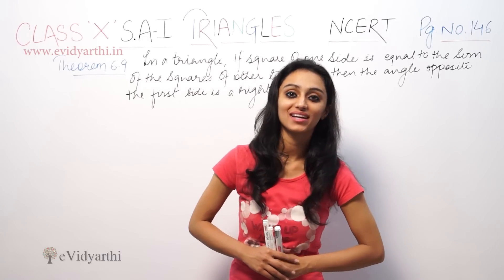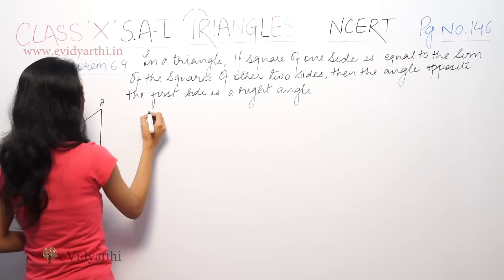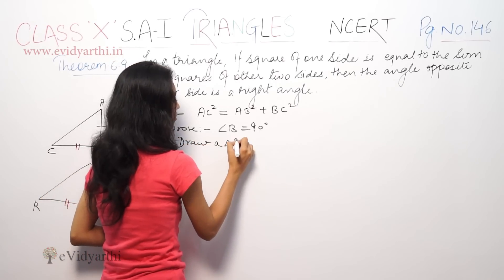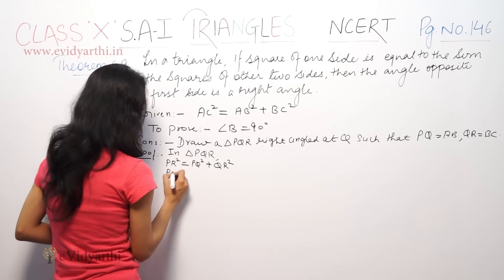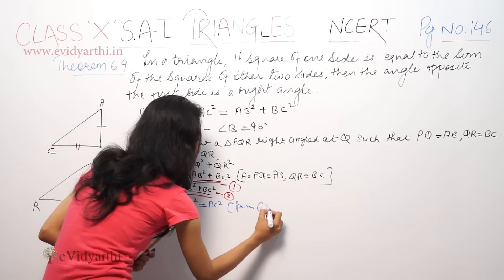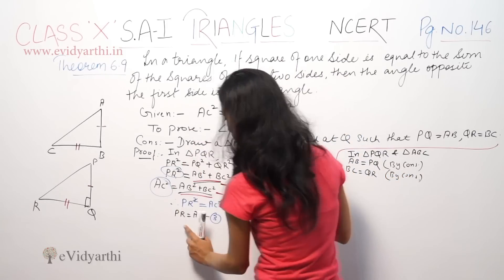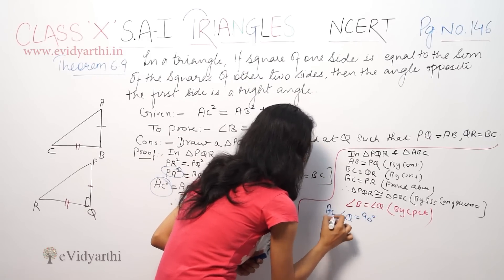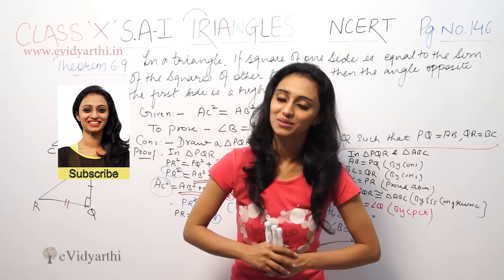Triangles Theorem - 6.9, Class 10th Maths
Triangles - Solution for Class 10th mathematics, NCERT & R.D Sharma solutions for Class 10th Maths. Get Textbook solutions for maths from evidyarthi.in